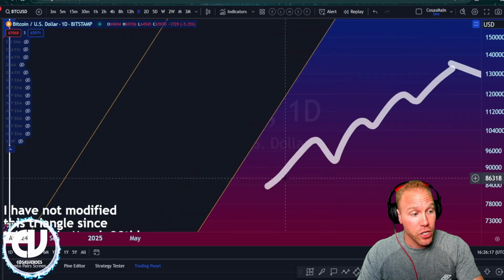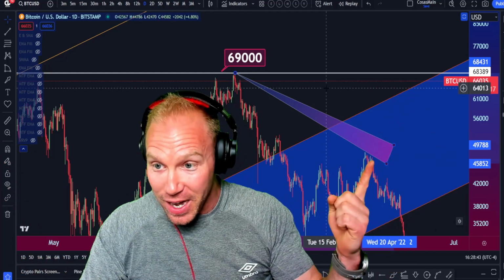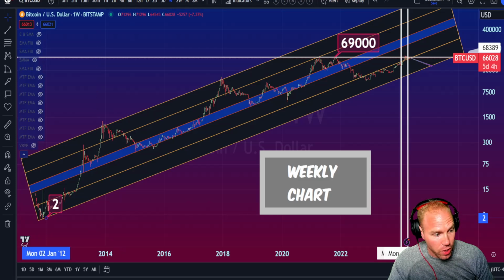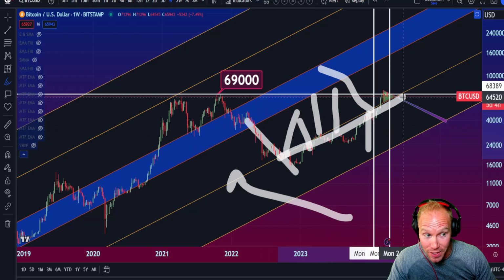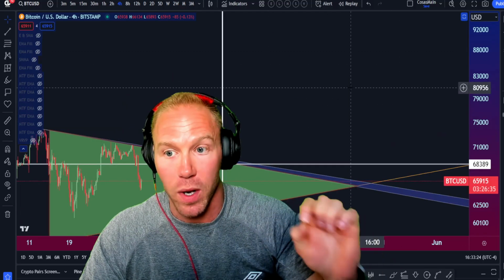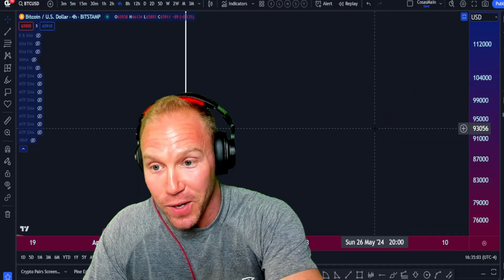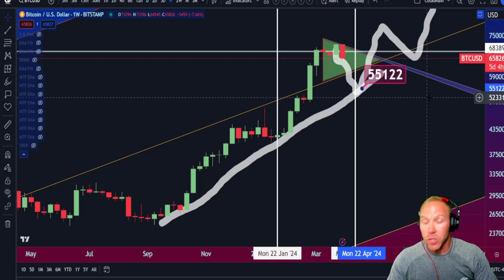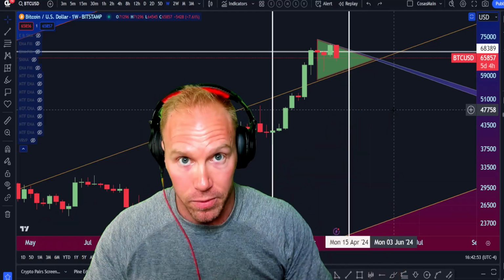You Need to Know this Bitcoin Price Analysis Trick ( BTC Price Cheat Code )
My favorite simple tool did a perfect job yet again - you should use it, too. Bitcoin Price and crypto BTC analysis using the cleanest, clearest, most beautiful tools you can find online! New viewers will see the difference right away. April 2024

5) Addressed large cap altcoiners to show that 2022 was going to be bloody for ALL crypto
7) Told you when the second half of the bear market would begin and to sell all rallies
9) Gave you a 100% crash signal days before the biggest crypto move down in April 2022
10) Tried to convince you Feb 22 to hold tether and that buying altcoins was insanely stupid
11)  "Buy The Dip" I begged you not to listen to social media influencers and showed you why